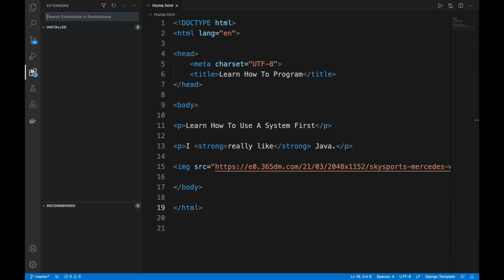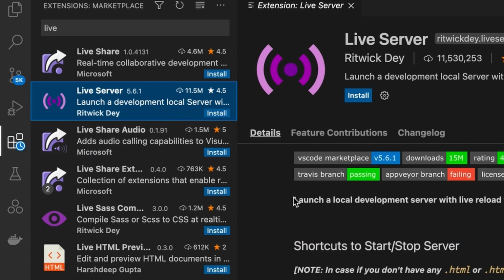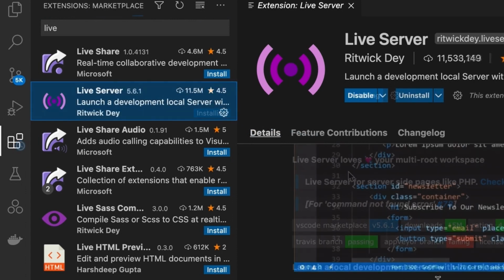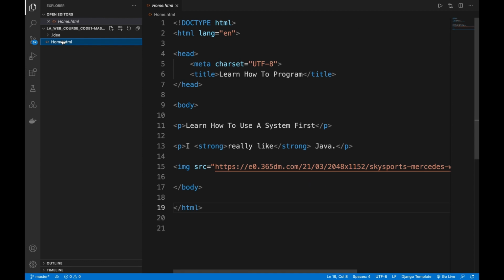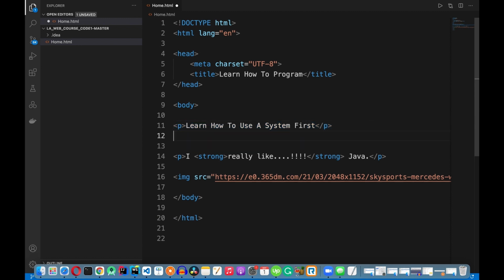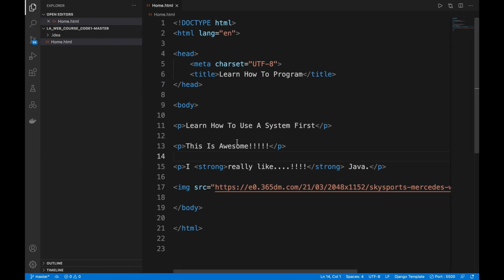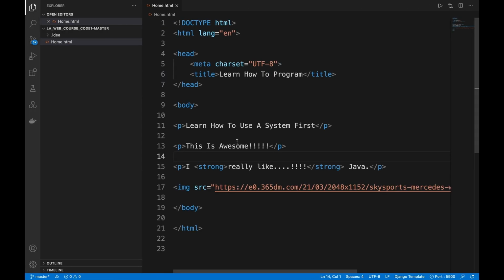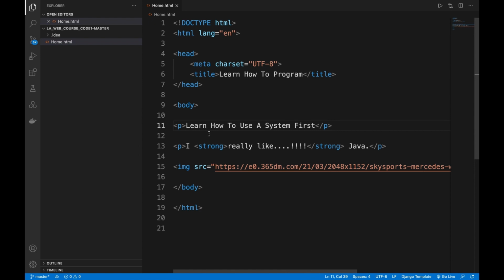#4 VS Code Live Server - The Web Dev's Toolkit: HTML, CSS, and JavaScript Comprehensive Course